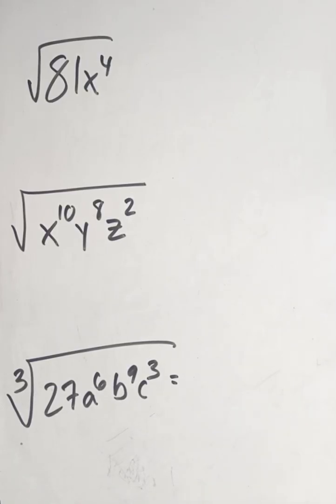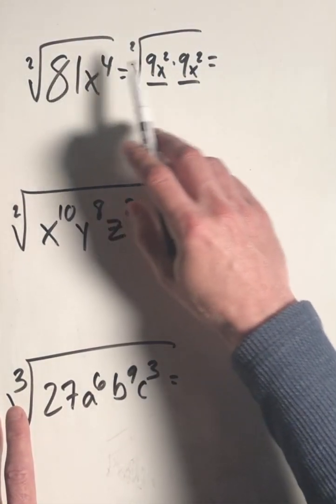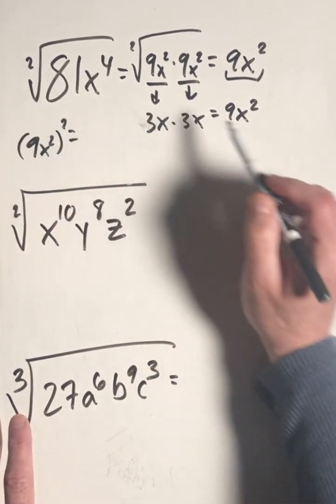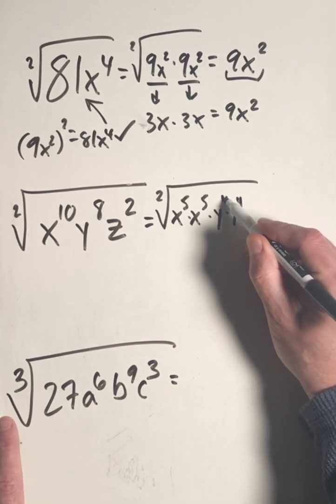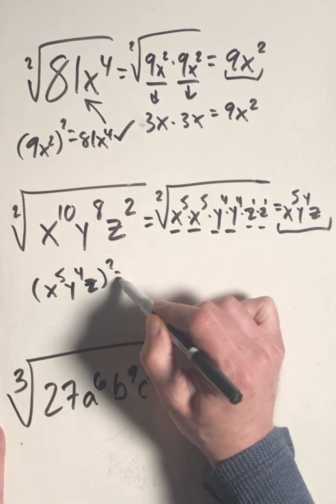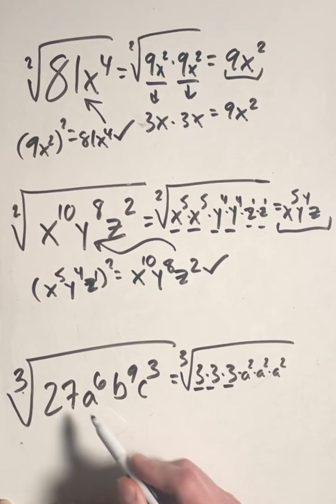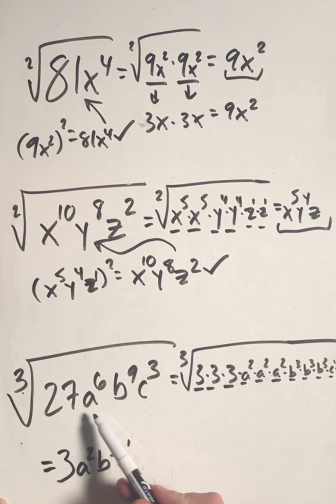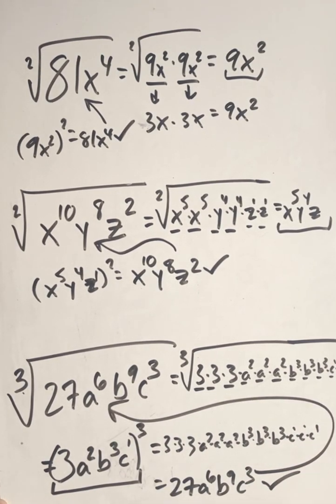15.1.7 Finding Roots of Variable Expressions Part 2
How to find roots of variable expressions.  Always handle coefficients first by extracting perfect squares then handle variables in alphabetical order.  The index tells you how many times the factor is repeated so break down the radicands to find the roots.